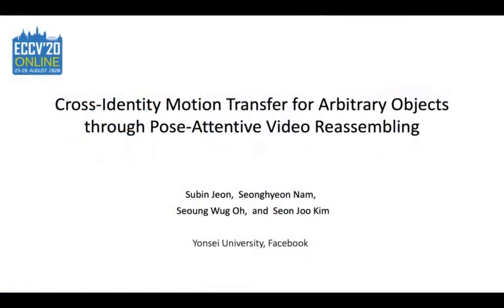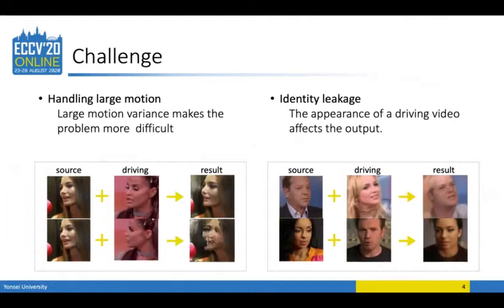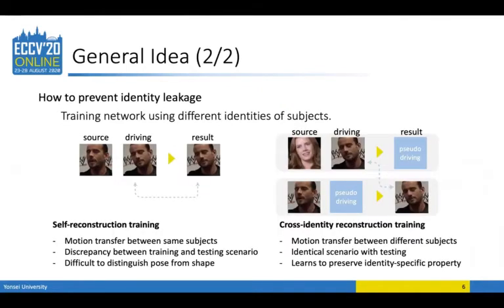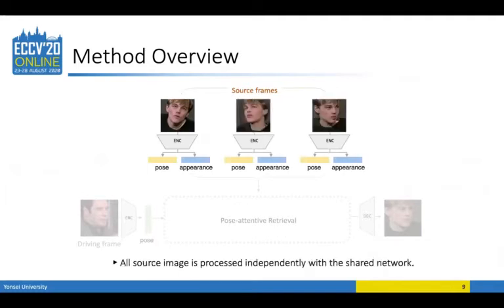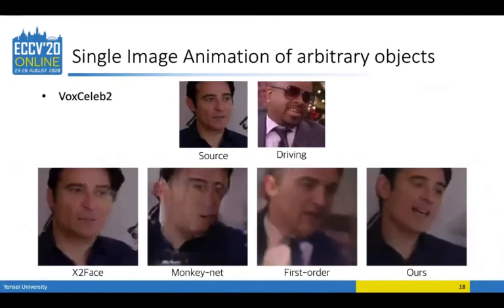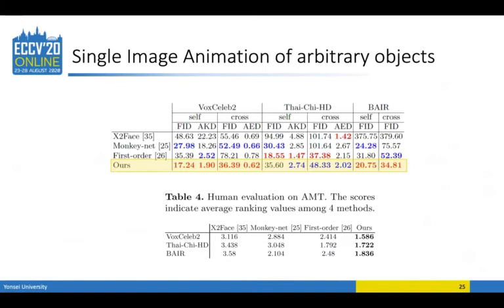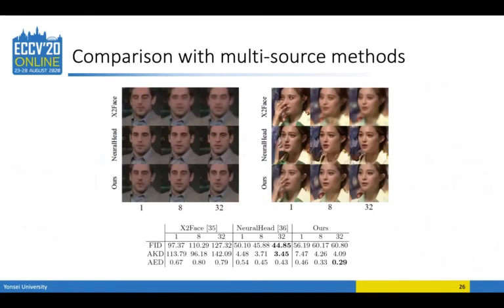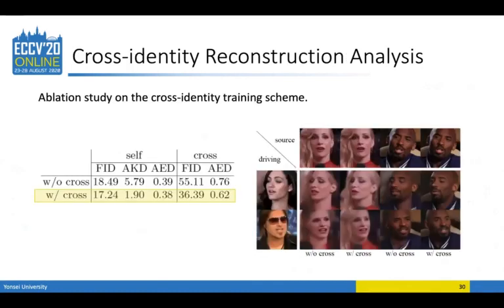[ECCV-2020] Cross-Identity Motion Transfer for Arbitrary Objects through Pose-Attentive Video Reass-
We propose an attention-based networks for transferring motions between arbitrary objects. Given a source image(s) and a driving video, our networks animate the subject in the source images according to the motion in the driving video. In our attention mechanism, dense similarities between the learned keypoints in the source and the driving images are computed in order to retrieve the appearance information from the source images. Taking a different approach from the well-studied warping based models, our attention-based model has several advantages. By reassembling non-locally searched pieces from the source contents, our approach can produce more realistic outputs. Furthermore, our system can make use of multiple observations of the source appearance (e.g. front and sides of faces) to make the results more accurate. To reduce the training-testing discrepancy of the self-supervised learning, a novel cross-identity training scheme is additionally introduced. With the training scheme, our networks is trained to transfer motions between different subjects, as in the real testing scenario. Experimental results validate that our method produces visually pleasing results in various object domains, showing better performances compared to previous works.

Reference:
Cross-Identity Motion Transfer for Arbitrary Objects through Pose-Attentive Video Reassembling
Proc. European Conference on Computer Vision
Subin Jeon*, Seonghyeon Nam*, Seoung Wug Oh*, and Seon Joo Kim**
*: Yonsei University
**: Yonsei University, Facebook